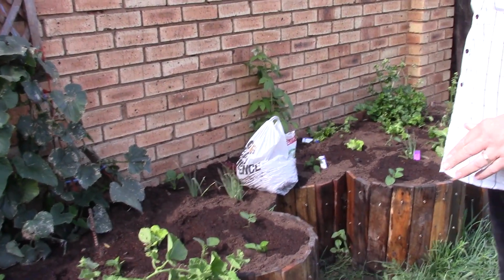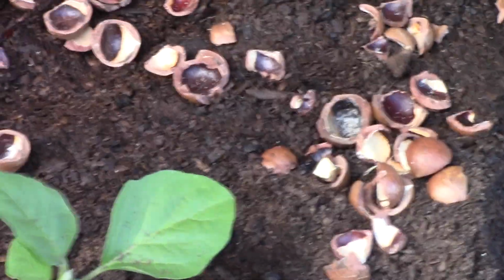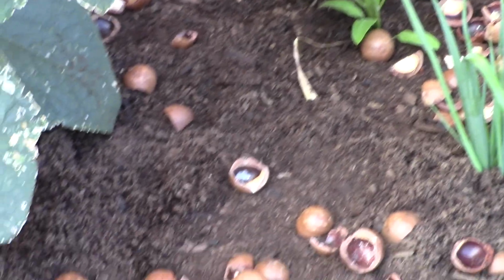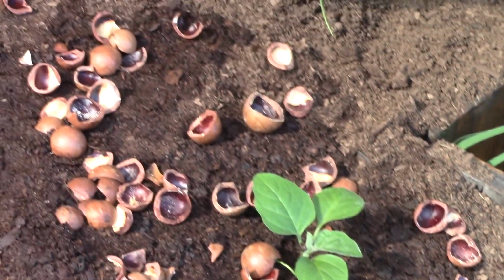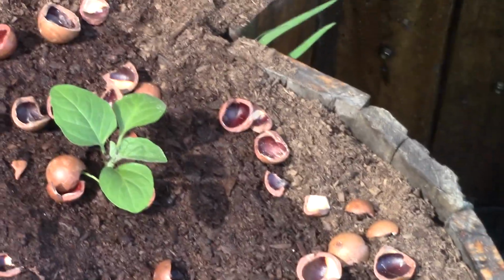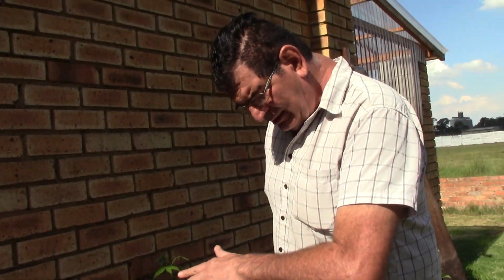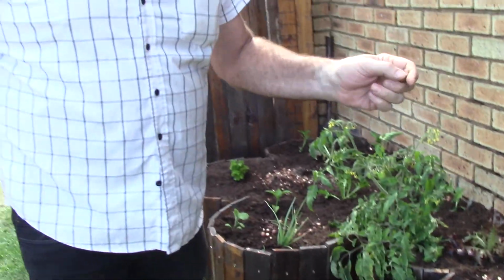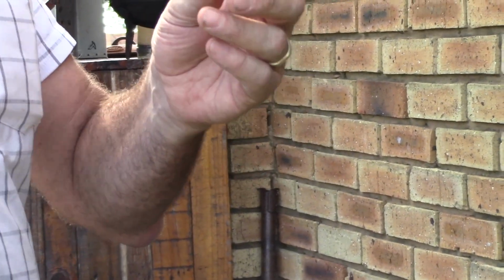Using Nut Shells to keep pests at BAY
How to use your nut shells to keep crawling pests away from your vegetables. STAY